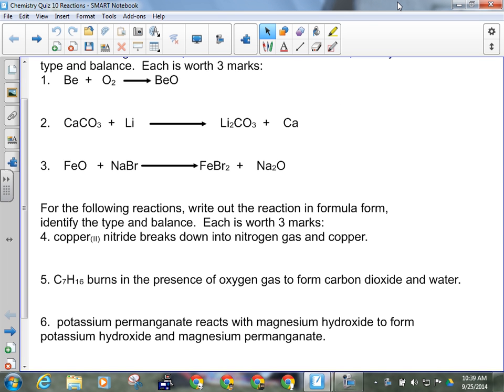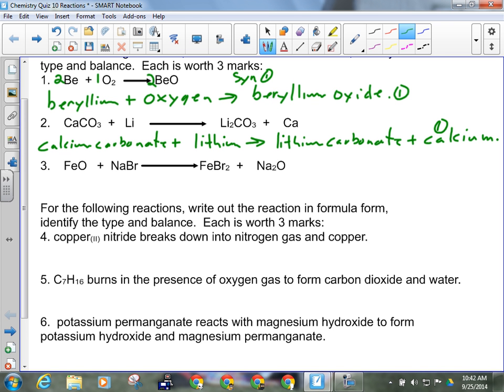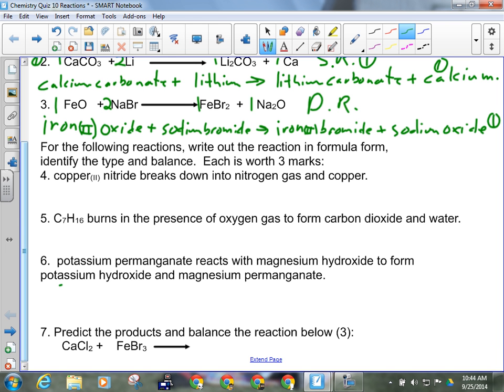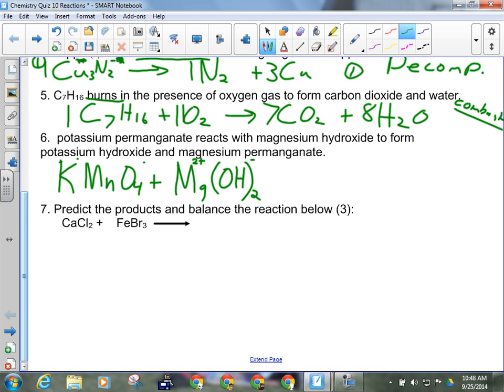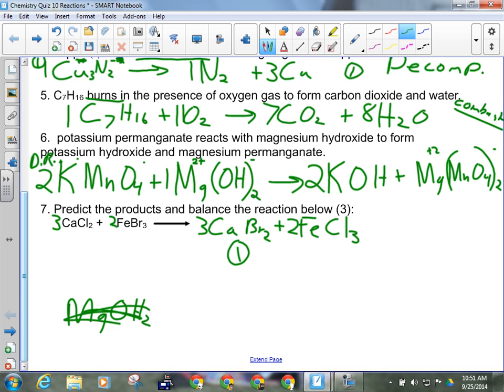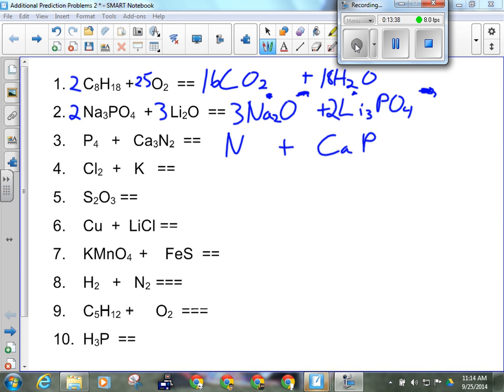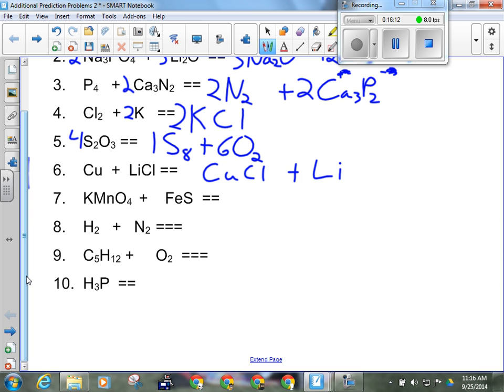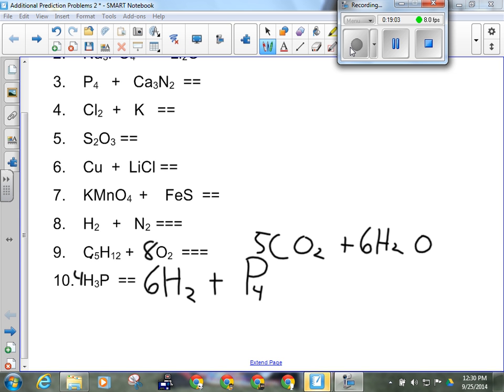Unit 1 Lesson 14 Predicting Reactions Part 3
Unit 1 Lesson 14 Predicting Reactions Part 3: more solved examples